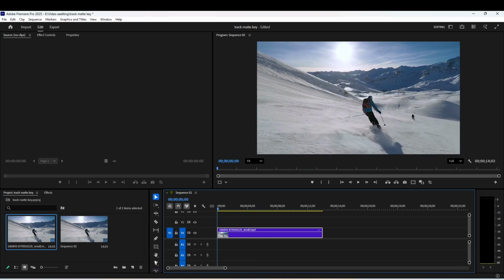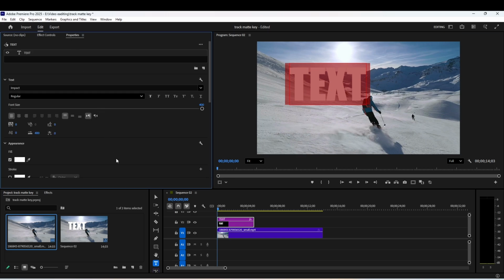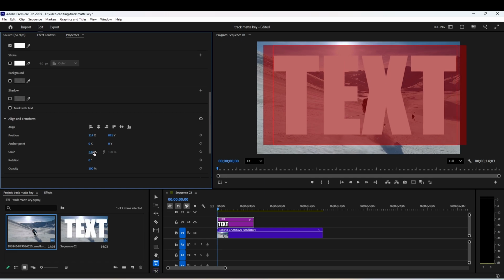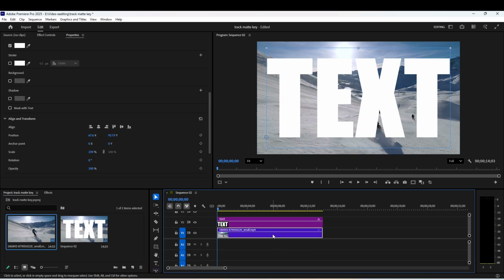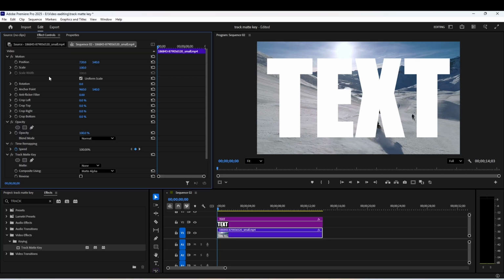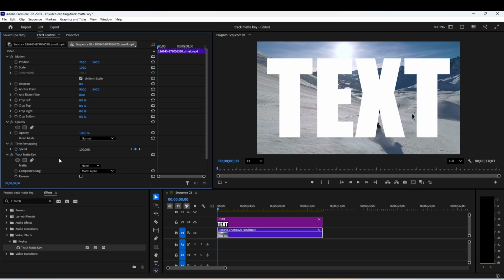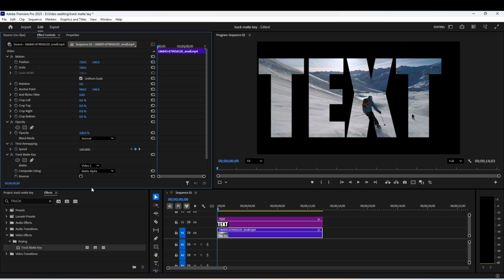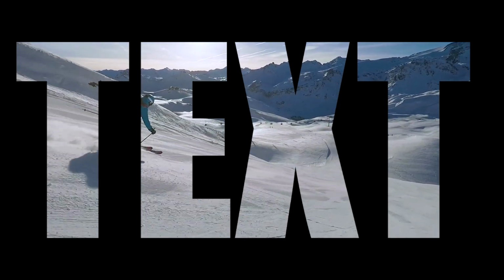Video Inside Text Effect in Premiere Pro |Easy Text Reveal Tutorial #2026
Video Inside Text Effect in Premiere Pro |Easy Text Reveal Tutorial

In this tutorial, learn how to create a Video Inside Text Effect in Premiere Pro using a clean text mask and track matte key method. This text reveal technique lets you place Video Inside text with a smooth and professional Video Mask effect. Ideal for beginners who want to improve Text Effect, Video Effect, Text Animation, and stylish Motion Text. A quick and Easy Effect Editing Tutorial designed for modern Premiere Pro workflows.